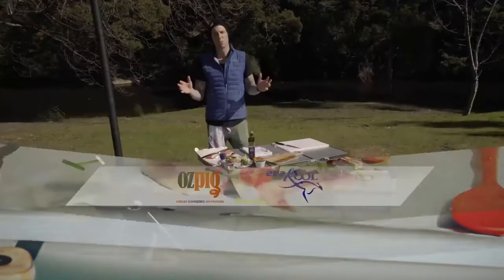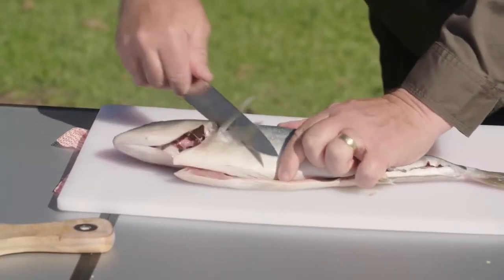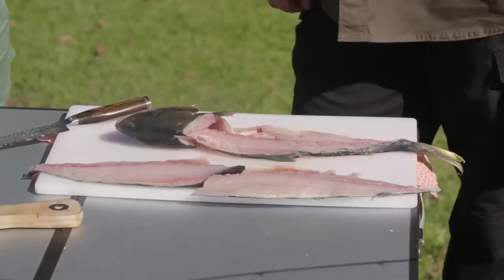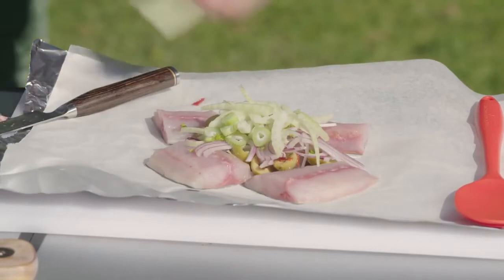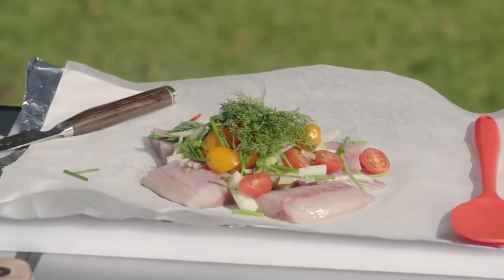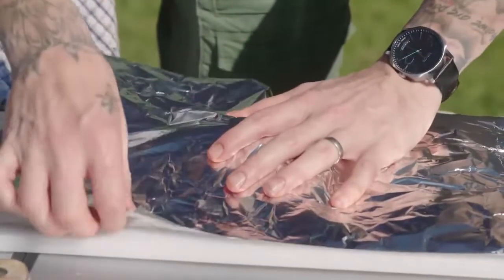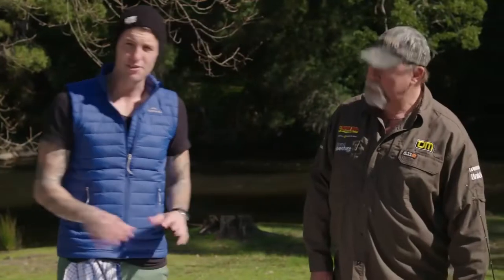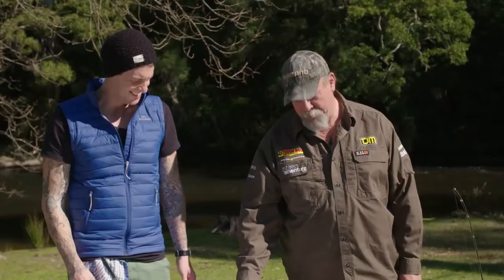Cooking How To Baked Fish